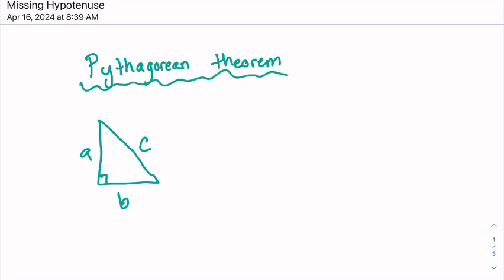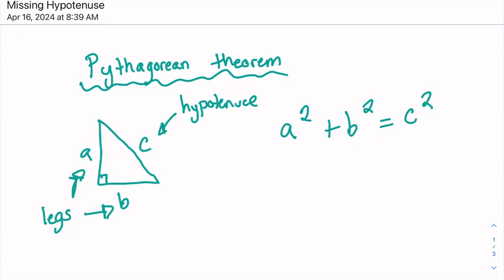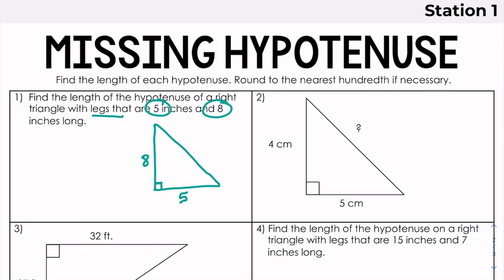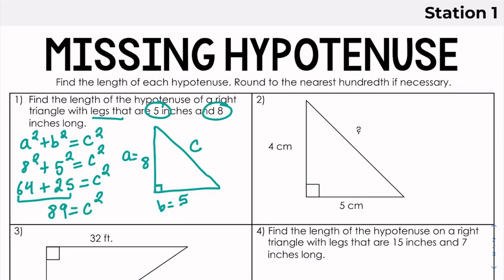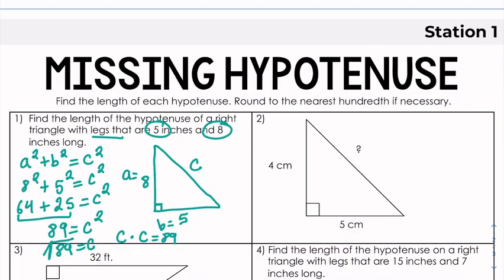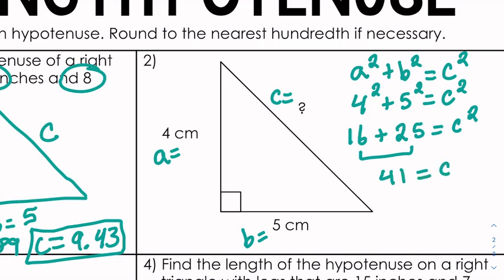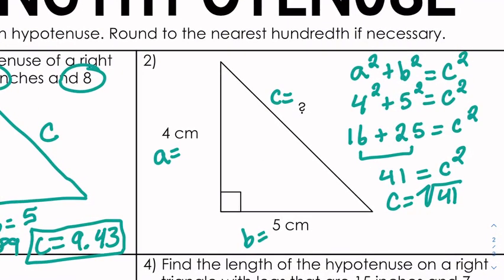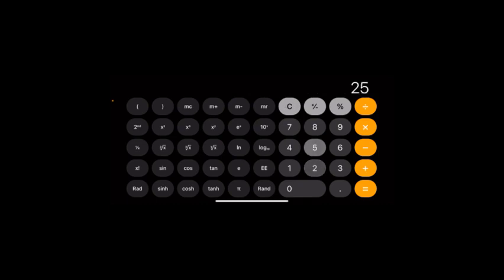Pythagorean Theorem: Find the Missing Hypotenuse